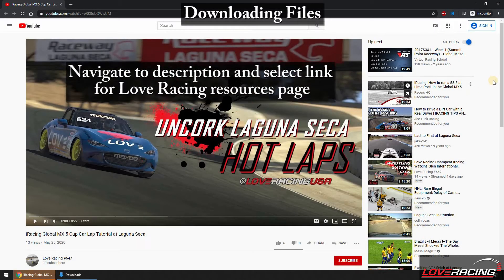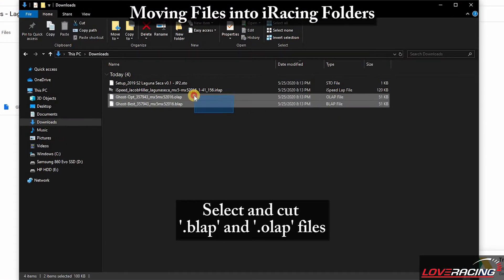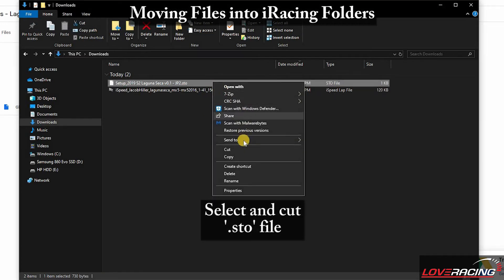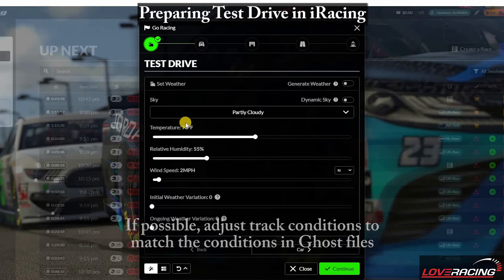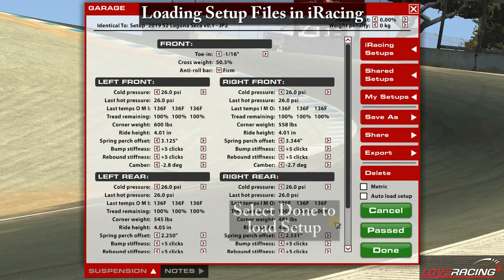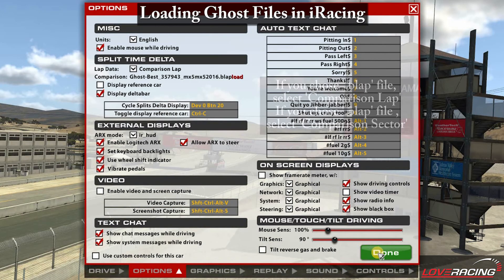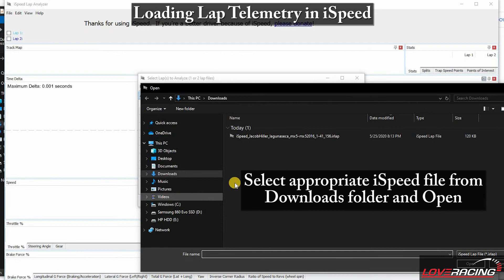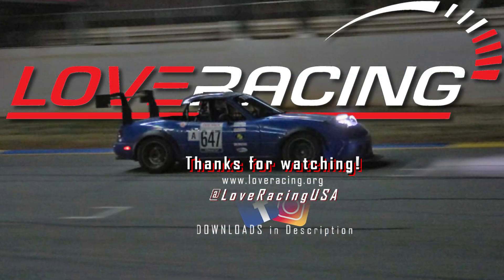How to use iRacing Setup (.sto), Ghost (.blap, .olap) and iSpeed telemetry files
This video is meant to help you start getting the most out of our Hot Lap tutorials and any practice session, in general. By utilizing the iRacing car setups (.sto), Ghost files (.blap & .olap), and iSpeed telemetry (.irlap), you can be sure about where you are losing time.

0:00 Start
0:11 Downloading Files
0:48 Moving Files into iRacing Folders
2:00 Preparing iRacing Test Drive
2:43 Loading Setup Files into iRacing
3:08 Loading Ghost Files into iRacing
3:59 Loading iSpeed Telemetry Files
5:02 Thanks!